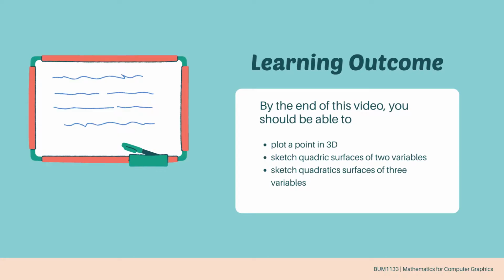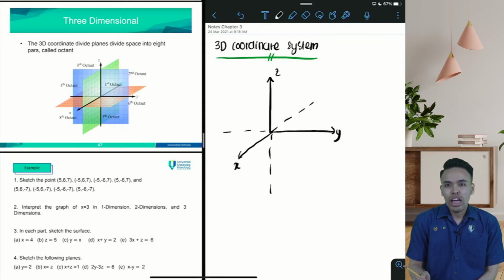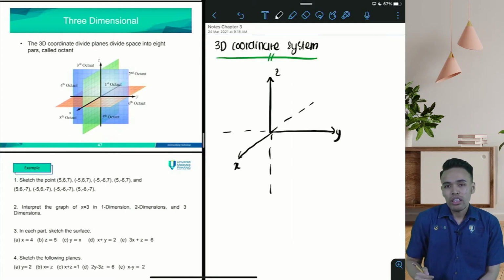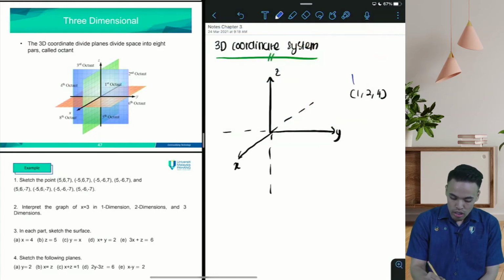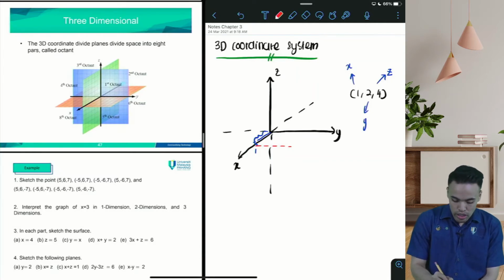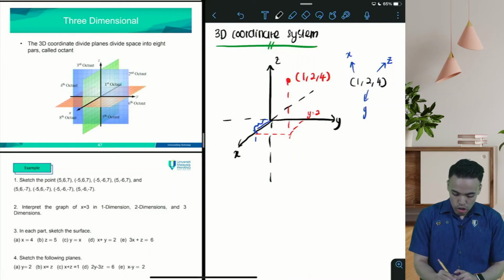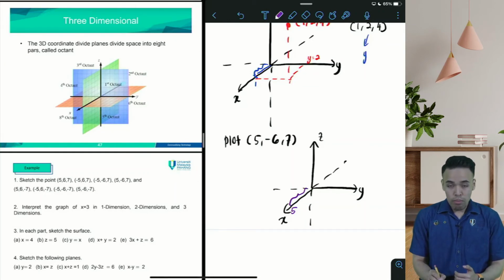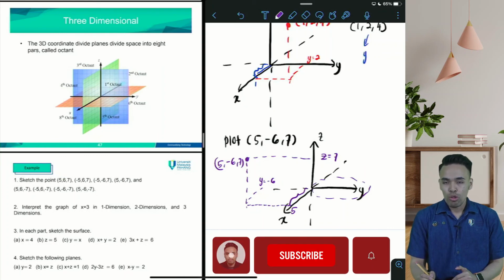What is 3D Coordinate System? | Learn with Azrin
This video is about 3D coordinate system for BUM1133. Students enrolled in other courses such as Applied Calculus and Advanced Calculus can also refer to this video.